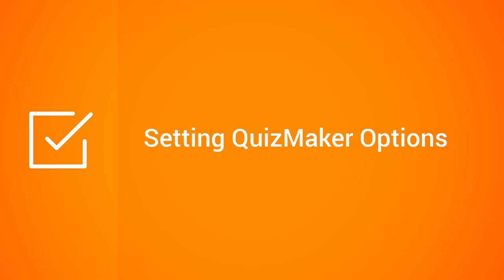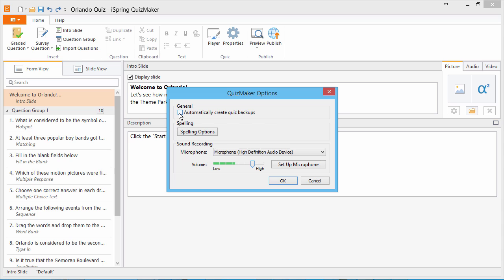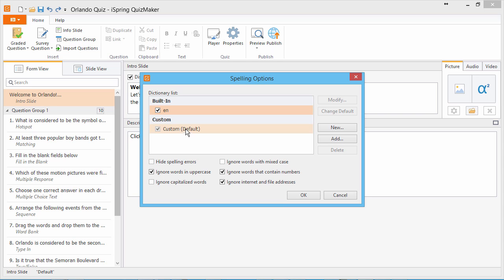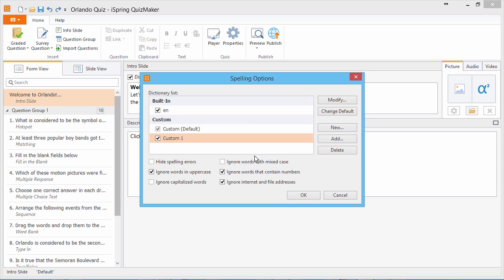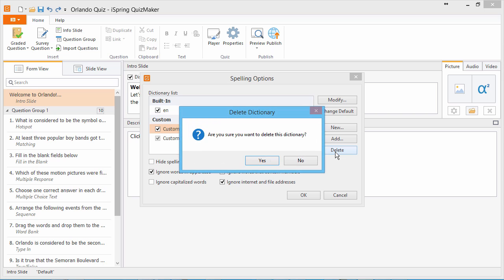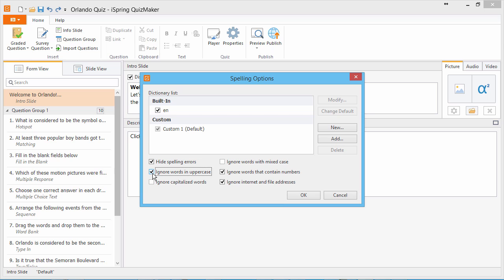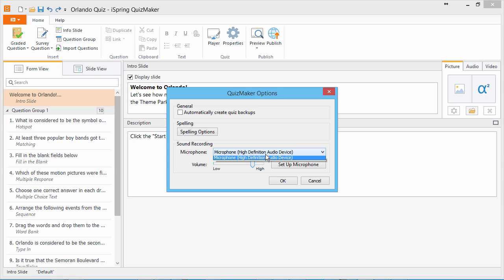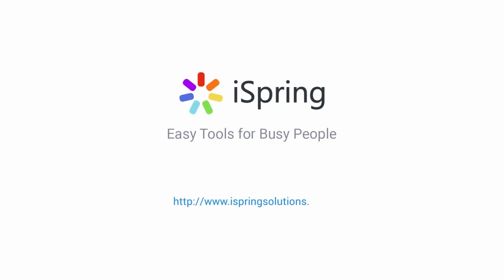Setting QuizMaker Options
This tutorial shows you how to manage general program options in iSpring QuizMaker.